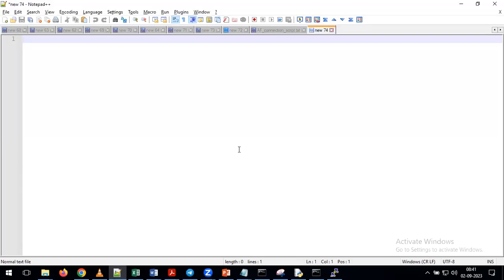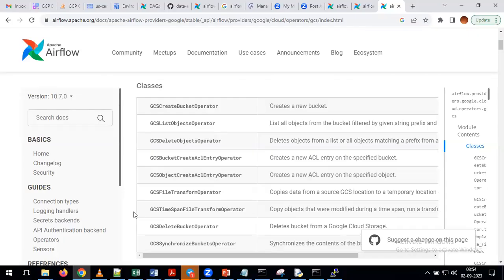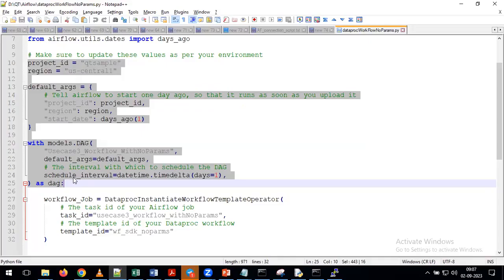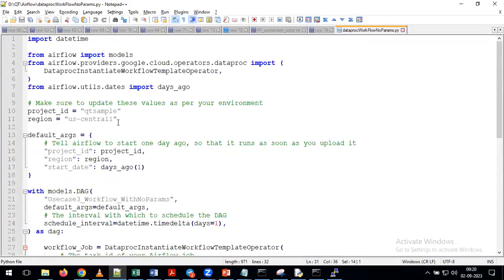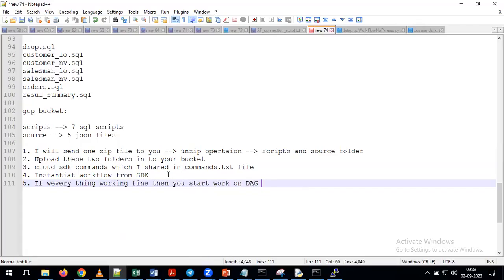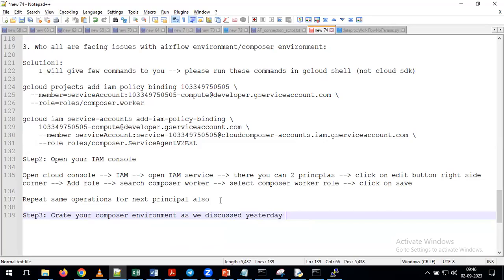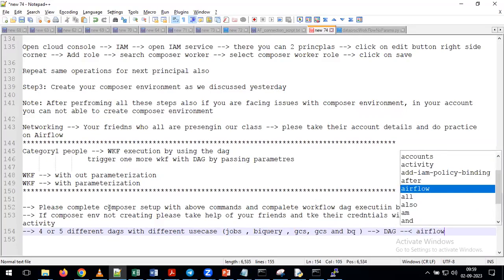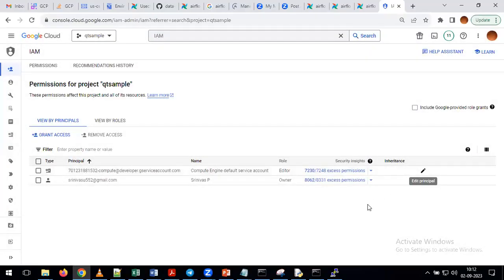GCP Data Engineer-- (Airflow 2) Session 55 Create dataproc cluster & workflow DAG Python